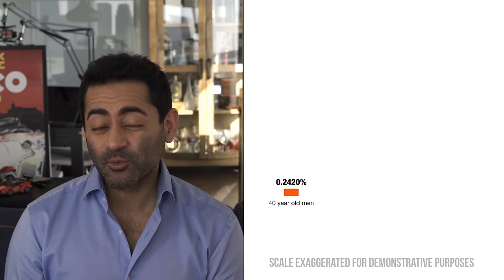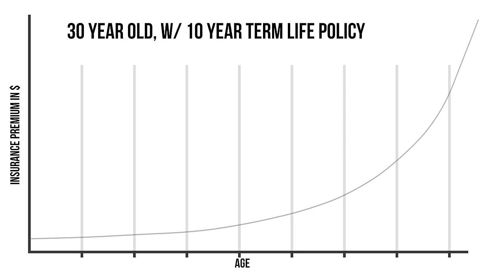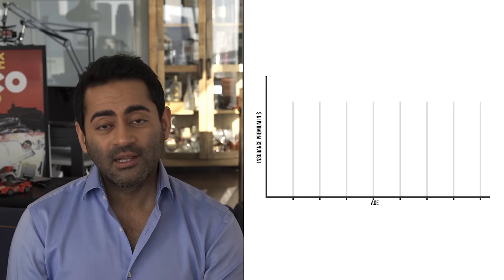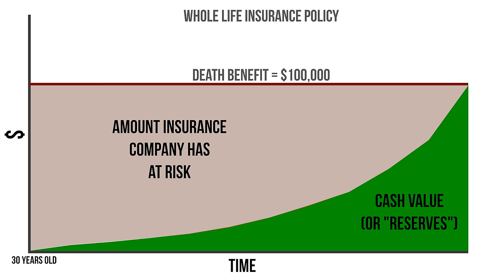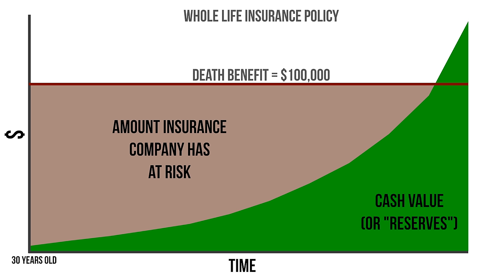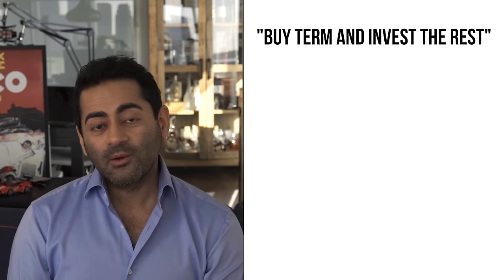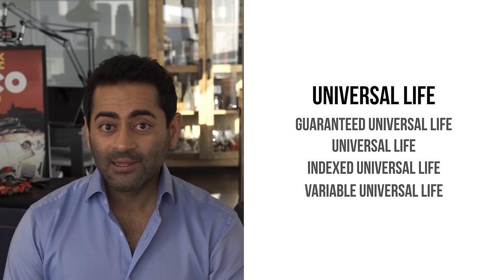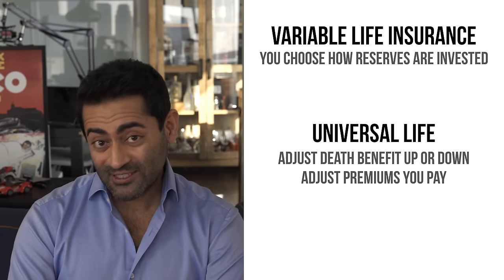Different Types Of Life Insurance Explained | Term Life, Whole Life, Universal Life, Variable Life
I don't sell life insurance, so this is just educational. This video explains life insurance from scratch and by the end you will confidently understand the differences between the major types of life insurance like Term Life Insurance, Whole Life Insurance, and Universal Life Insurance.

MY BOOK TO LEARN ABOUT THE BASICS OF PERSONAL FINANCE